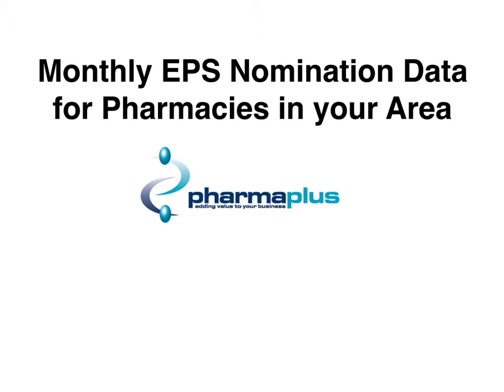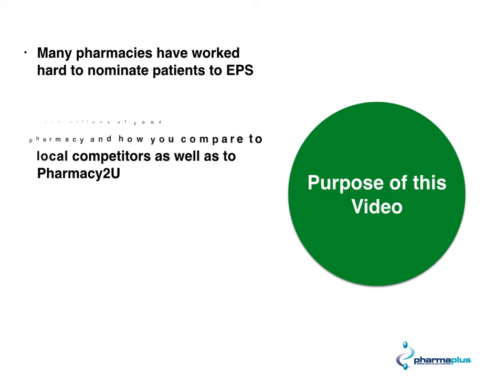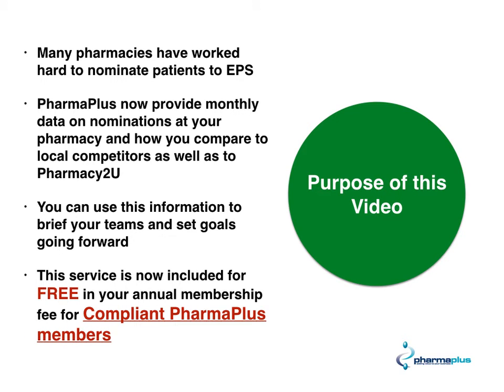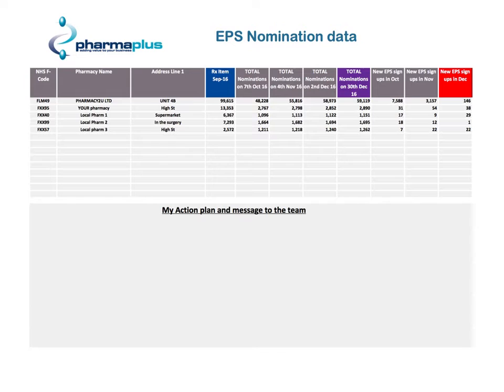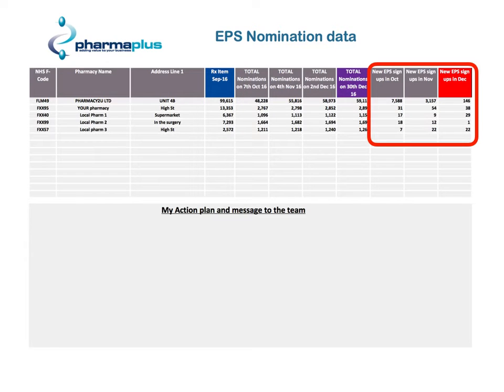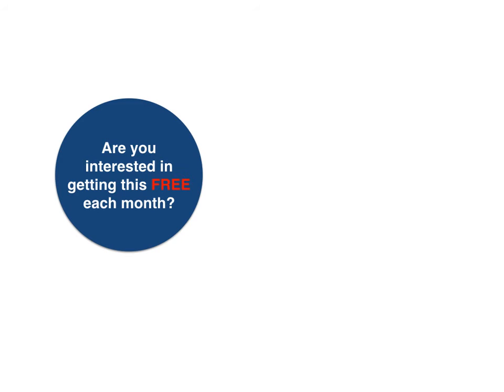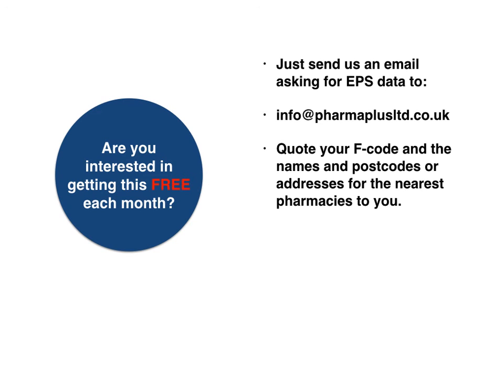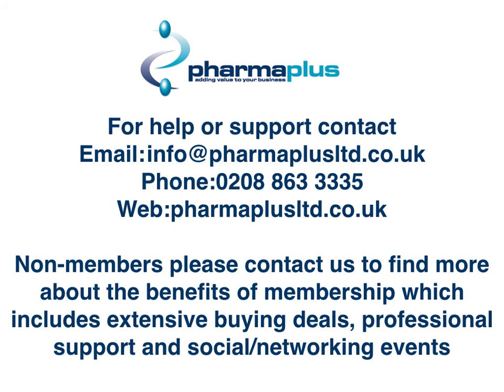EPS Data from PharmaPlus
A PharmaPlus service to help you grow your EPS data by seeing what both you and your competitors are doing!